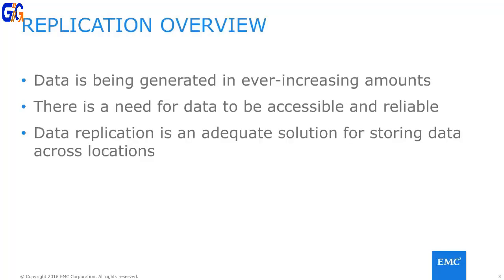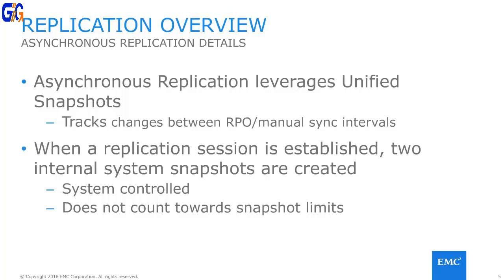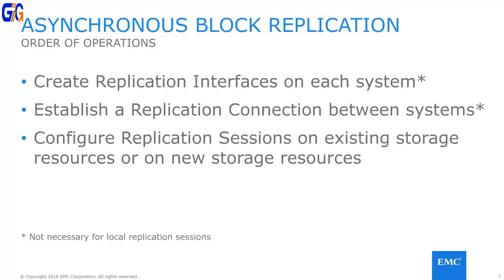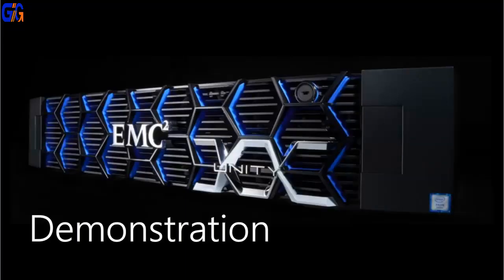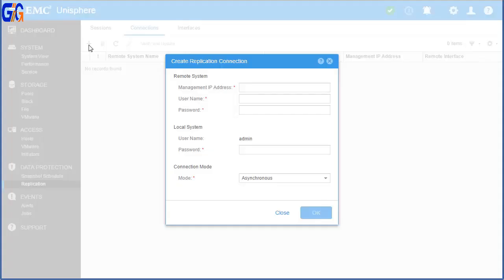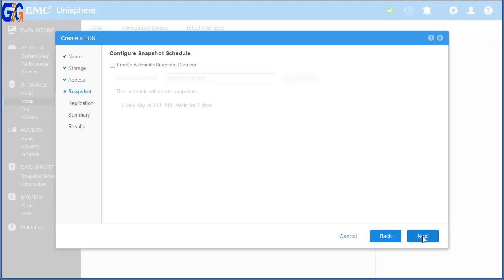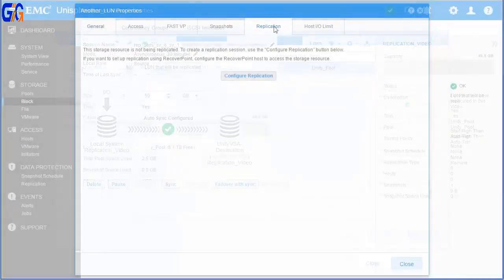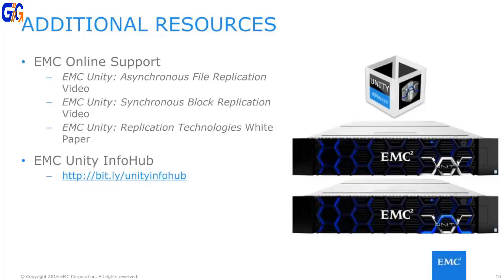EMC Unity Asynchronous Block Replication Video || Free Sections Real Time Work || GoGate Tech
Free EMC Unity Asynchronous Block Replication Video Real time Work

If you need Project books links download